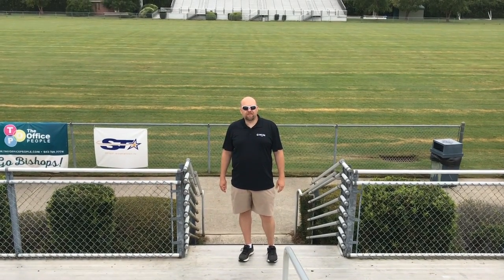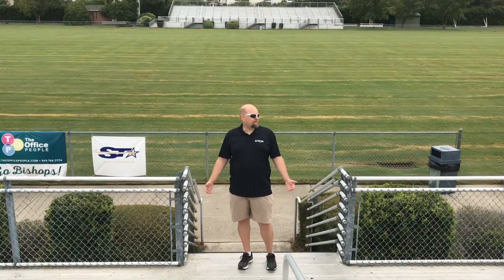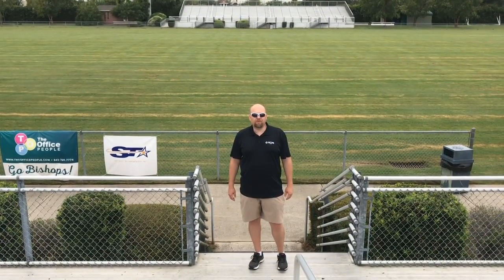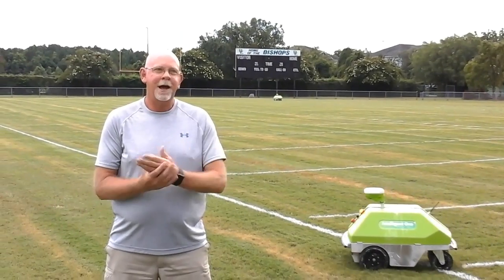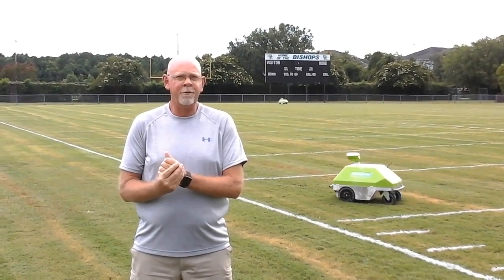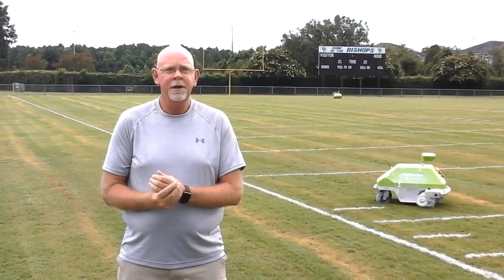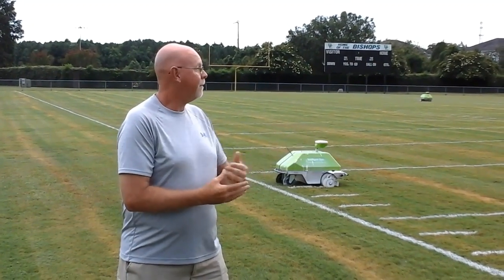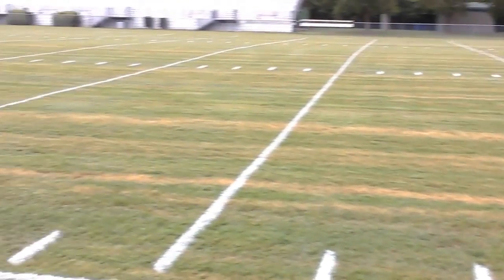Watch Two Turf Tank ION Robots Paint a Football Game Field in 1.5 Hours!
Turf Tank ION demonstrated at Bishop England High School in Charleston, SC. This demo was performed using two robots, which cuts the time in half to complete a field. This field was done in 1.5 Hours and used 9 gallons of paint. The paint cost for this field was $99.